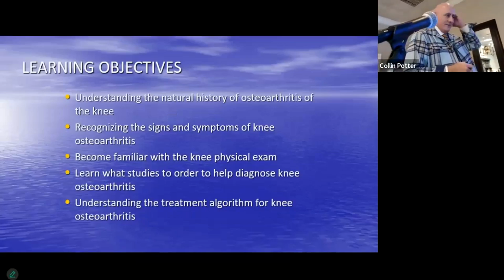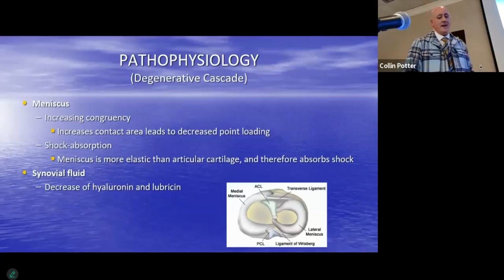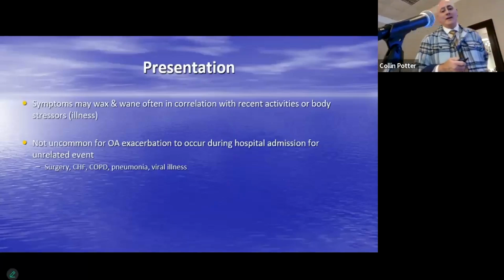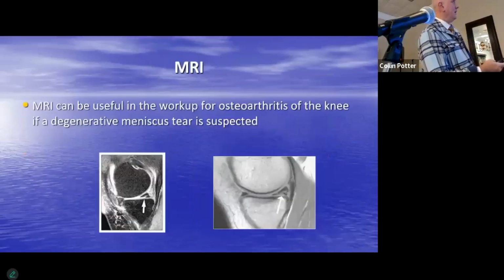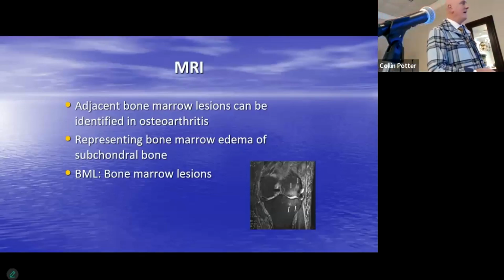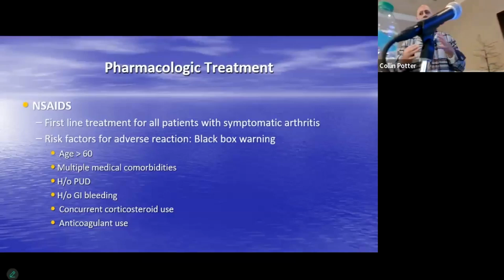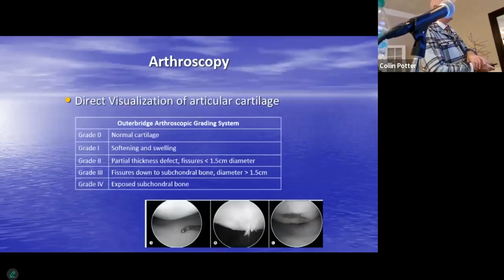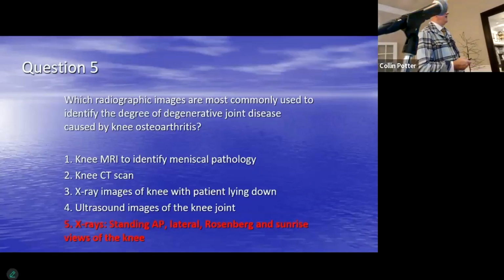From LECOM's January 2025 CME: The Arthritic Knee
LECOM's CME held in January included this lecture from Dr. Anthony Ferretti titled, The Arthritic Knee. Gain invaluable insights from Dr. Ferretti, Clinical Professor of Orthopedic Surgery and Vice President of Surgical Services at LECOM Health.